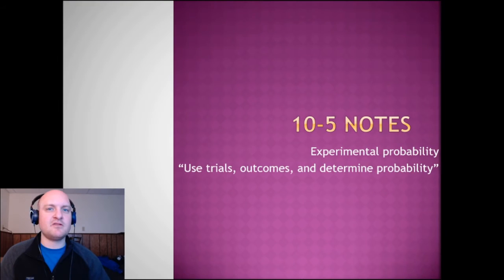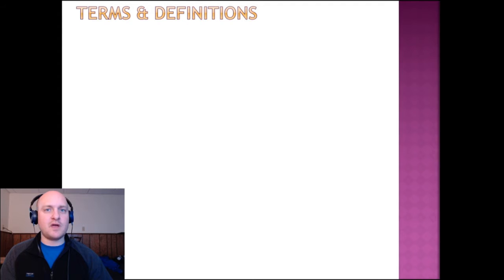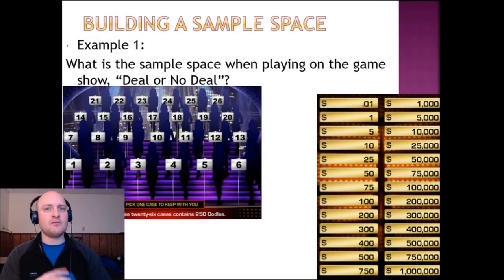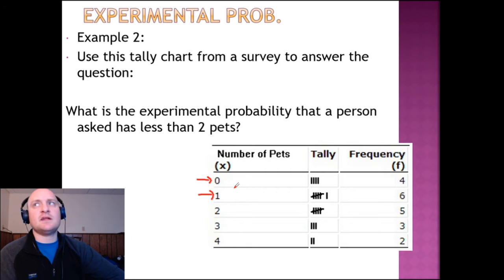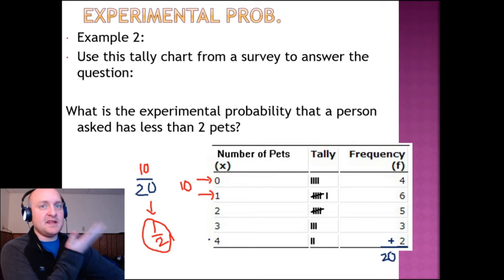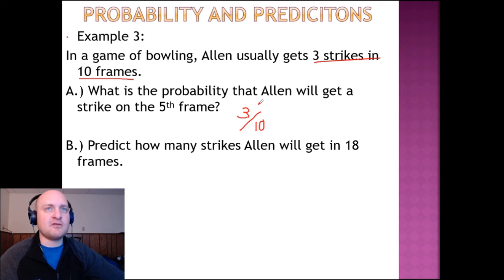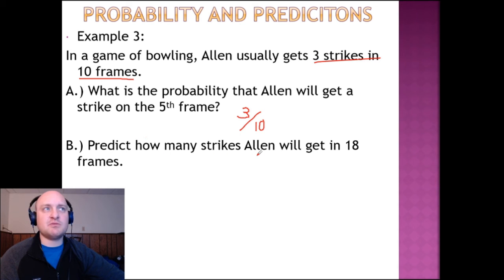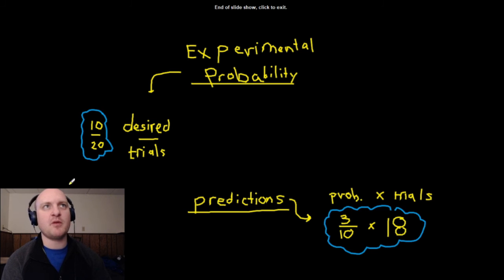10-5: Experimental Probability (Alg.1)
A loud die is my prop for this one. Woops!